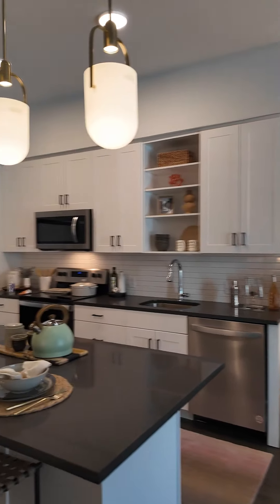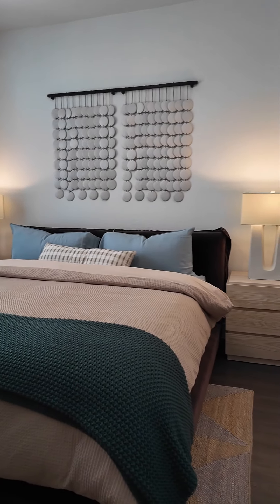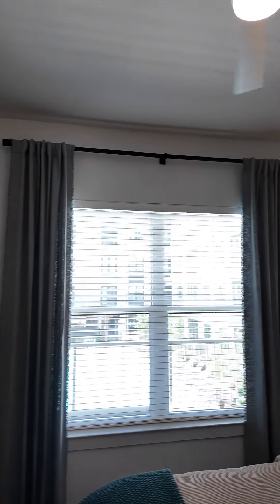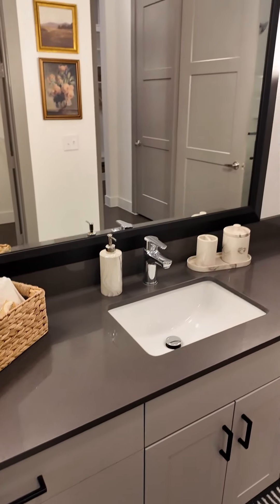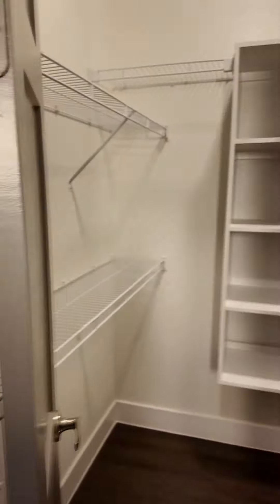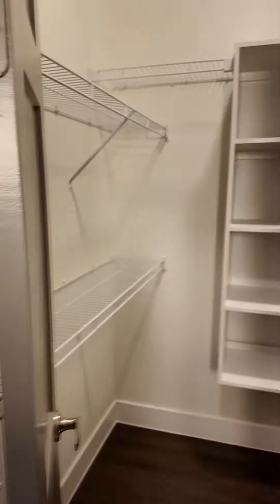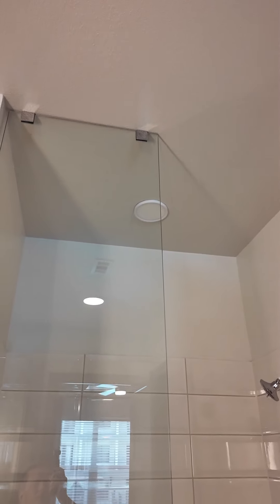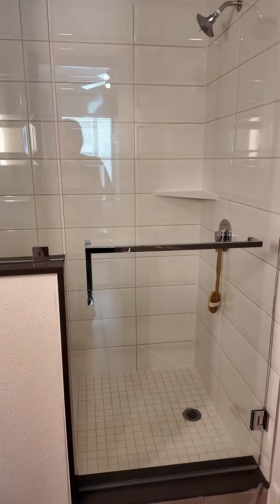One Bedroom Model | Bed and Bath Areas | The Trinity Apartments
The Trinity Apartments are all new Dallas apartments!  This part 3 video has me checking out the Bed and Bath areas of this one bedroom model. These West Dallas apartments are special!
Chapters
00:00 -  Intro to the Master areas  at The Trinity Apartments
00:15 -  Bedroom at The Trinity Apartments
00:37 -  Bathroom at The Trinity Apartments